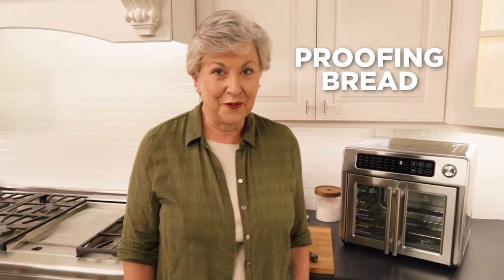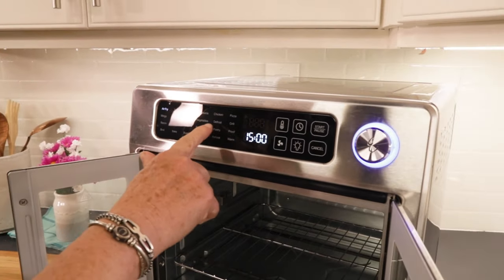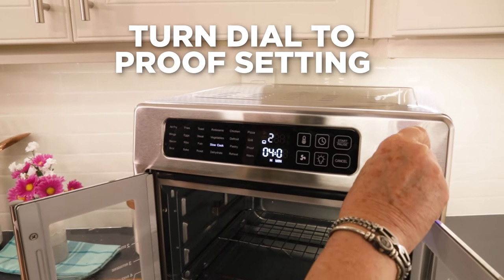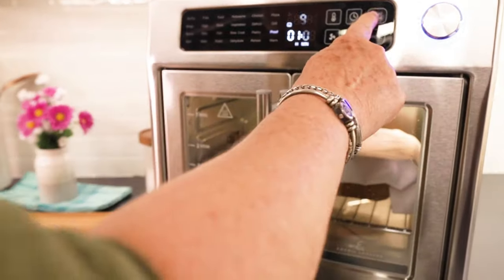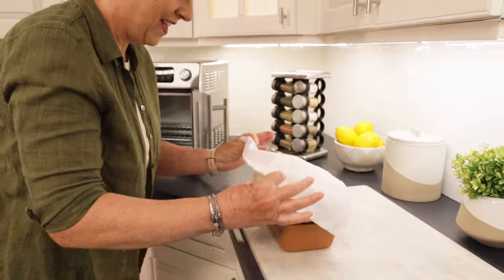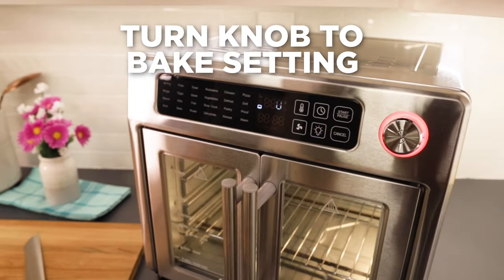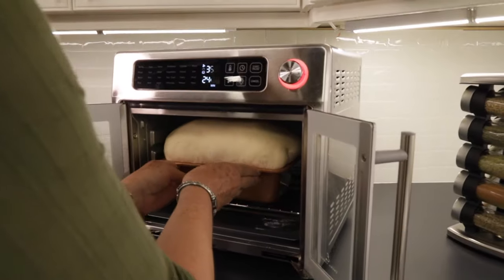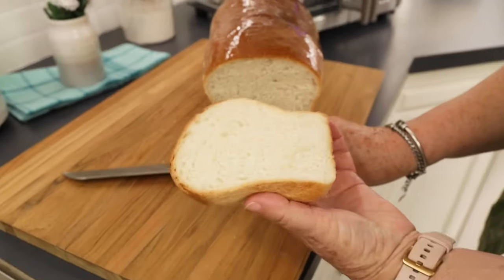Air Fryer Review - Proofing Bread in the Emeril French Door 360 by Sherri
Making bread at home from scratch can be intimidating, however, Sherri is here to show how simple it is to proof and bake bread with the Emeril French Door Air Fryer 360. With an easy-to-read digital display, preset time/temperature settings, and sleek French doors that don't get hot, this Emeril Lagasse air frying machine will change the way you prepare food and cook it!